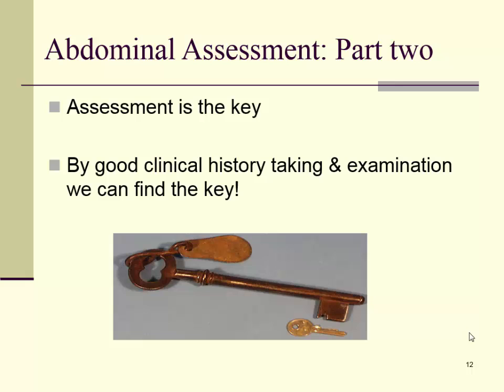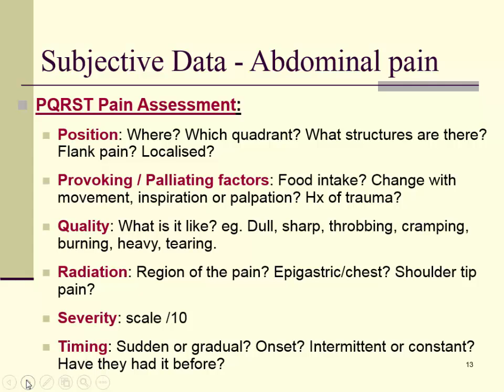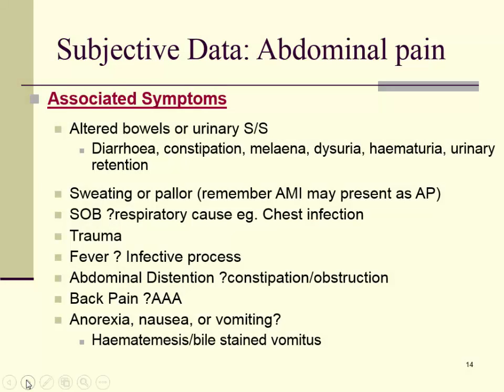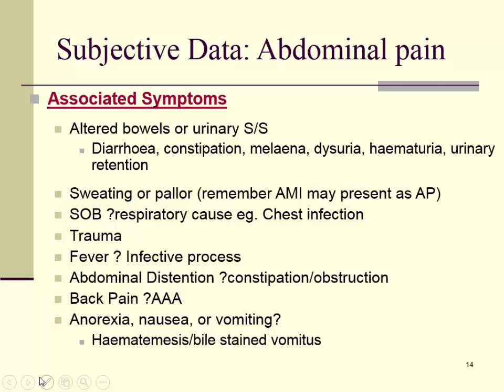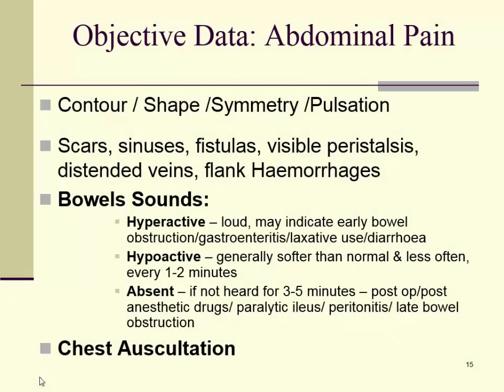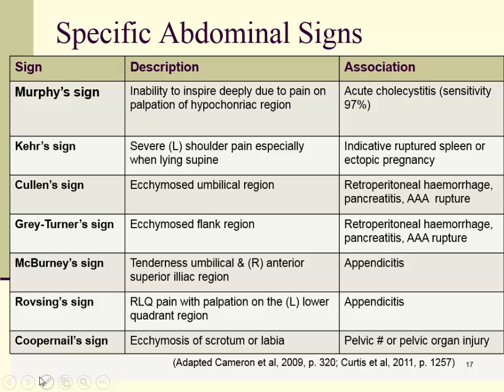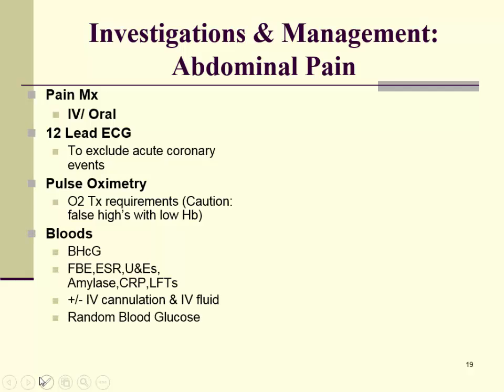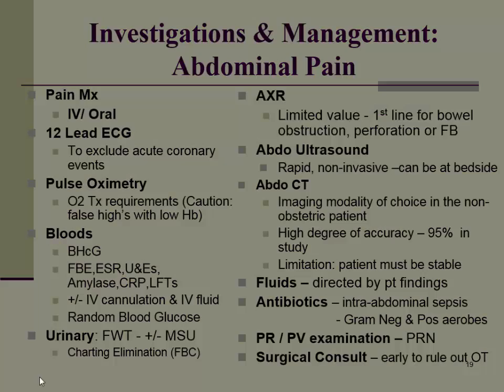NSG3TCN Abdominal Pain and Injury Lecture Part 2 2016